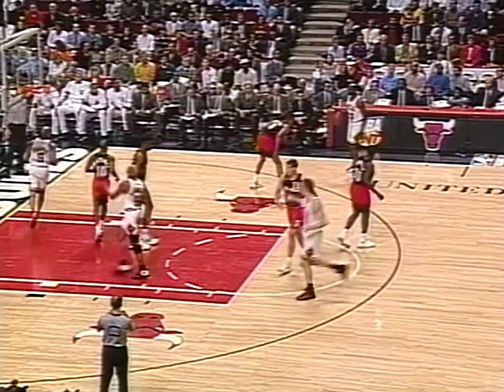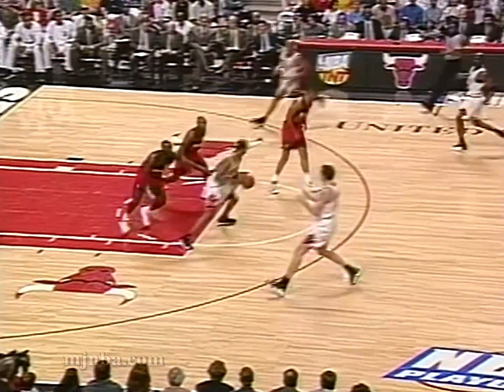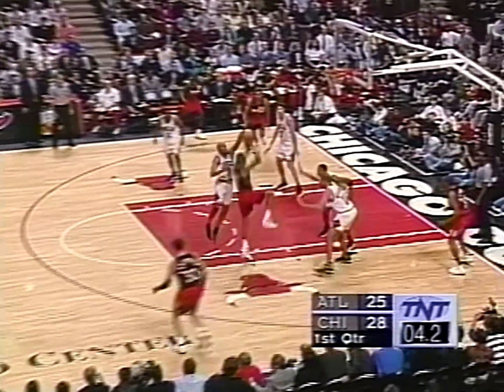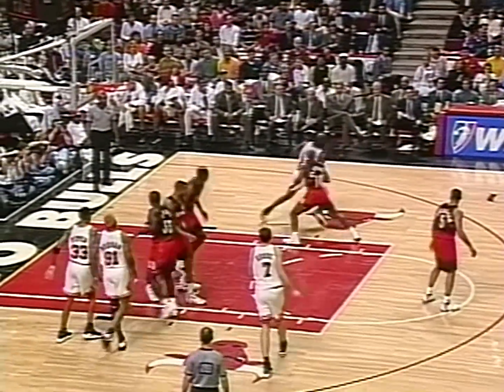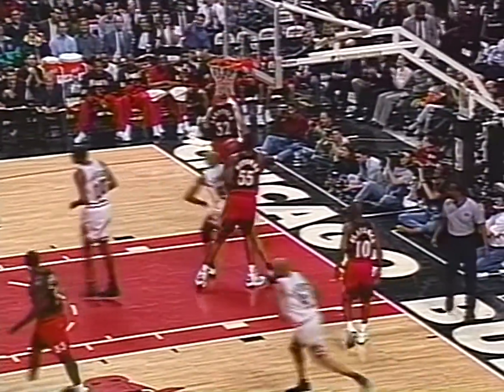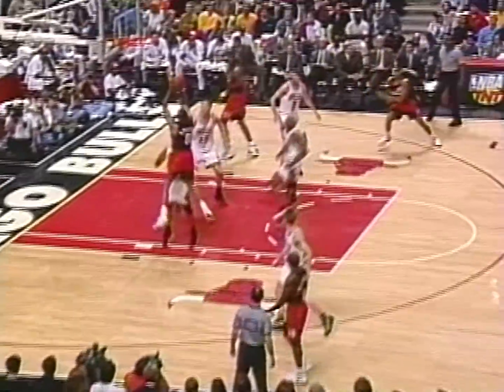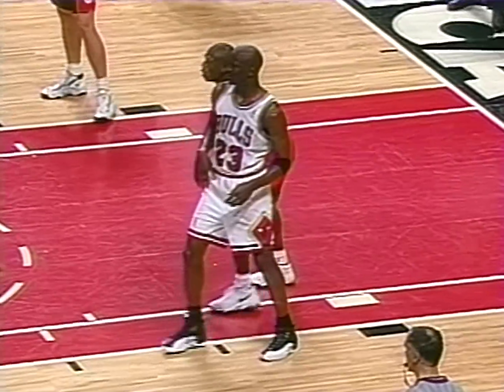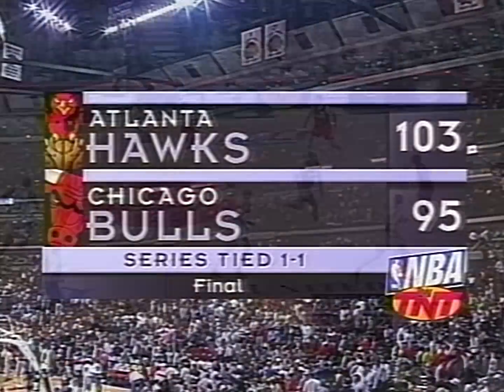May 8, 1997 Bulls vs Hawks game 2 hlights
1997 Chicago Bulls vs Atlanta Hawks game 2 best plays